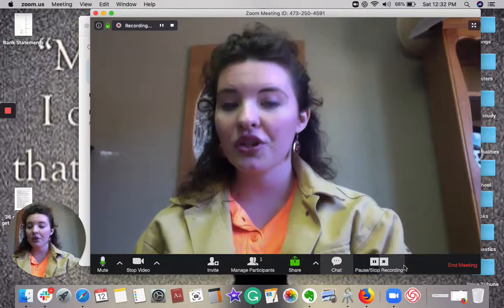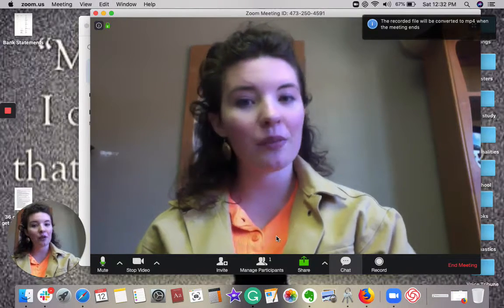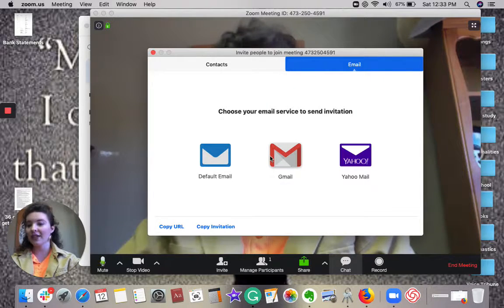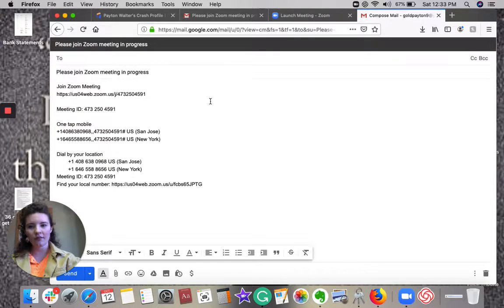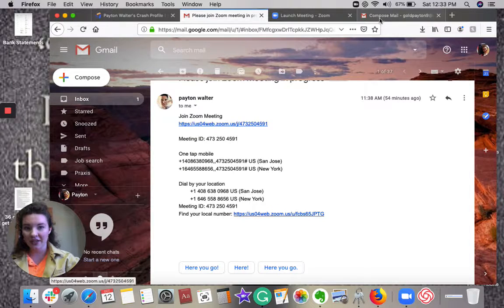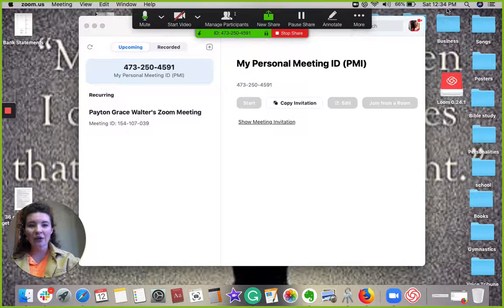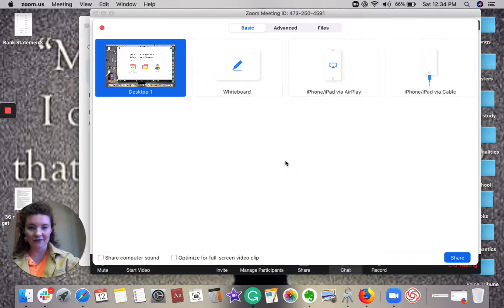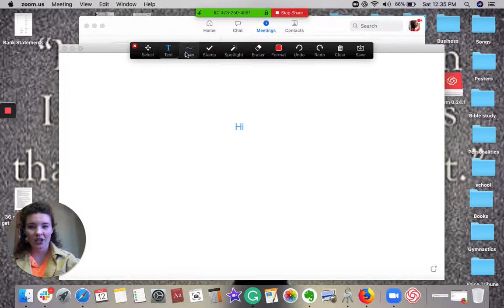Join and Host a Zoom Meeting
How to join or host a Zoom meeting. All the tips and tricks to navigating this app.